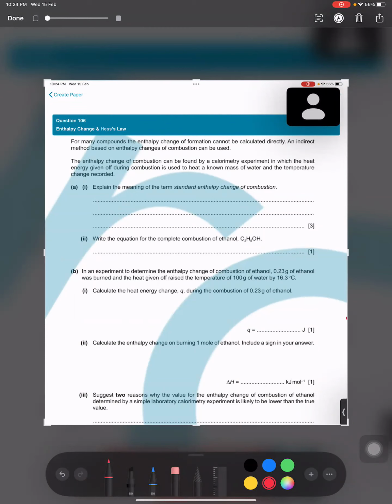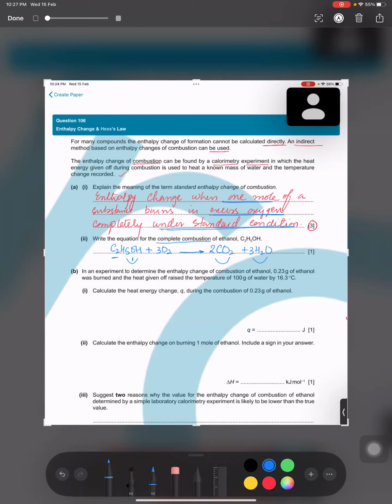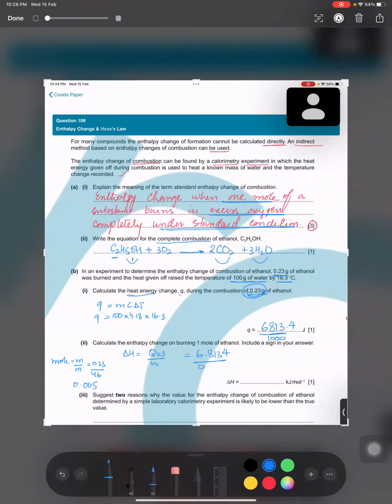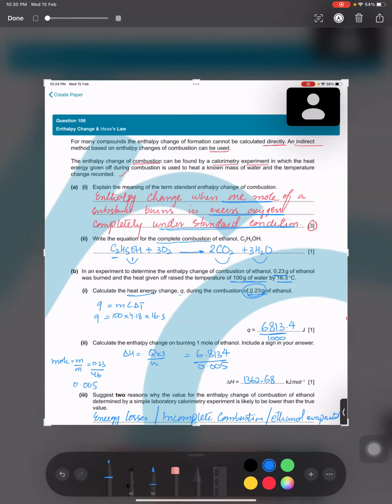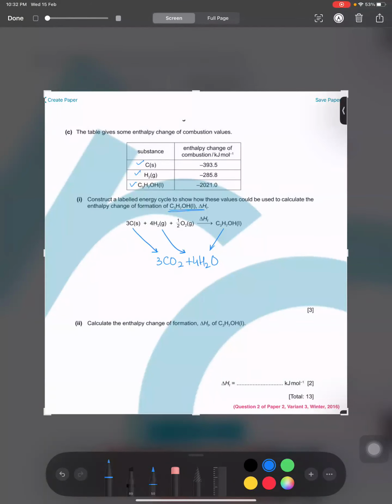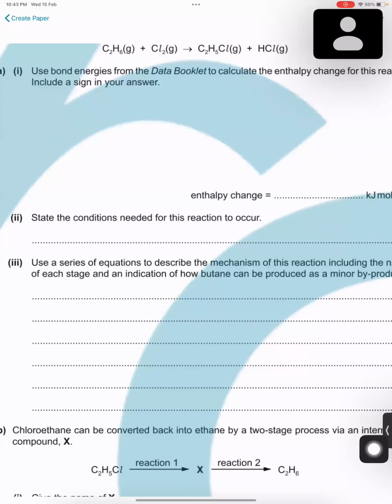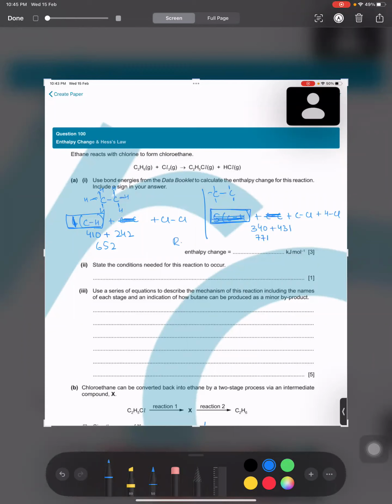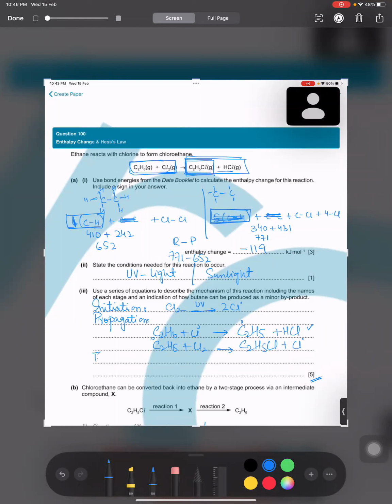Energetics Part 6 Past Paper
Past Papers of Energetics by SOS